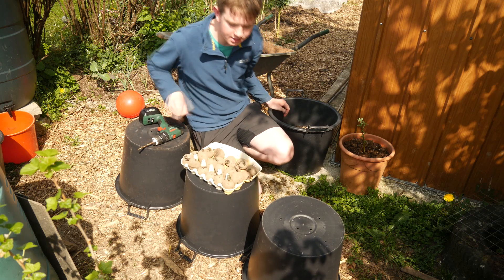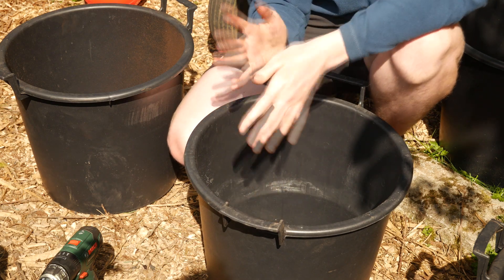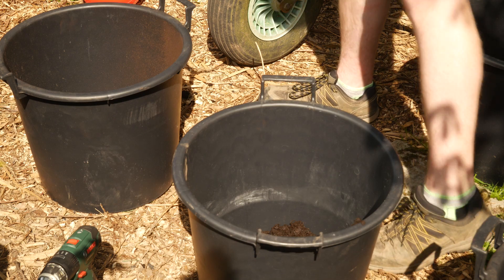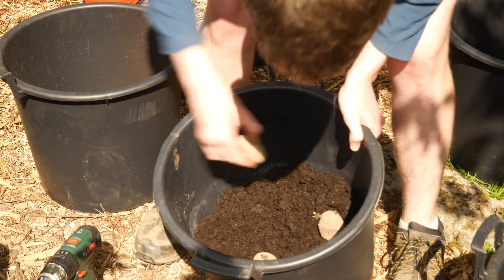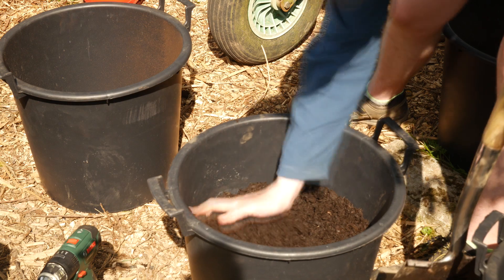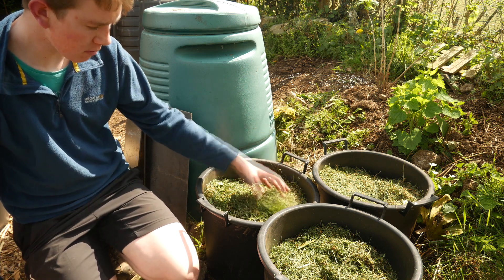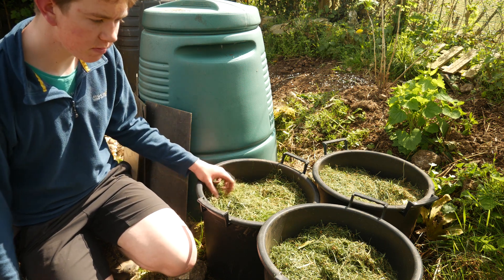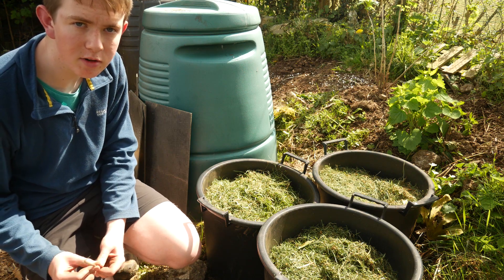HOW TO Grow Your Own Potatoes in Containers! | An Easy and Abundant Harvest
Welcome back! In this video, I show you all how to grow your own potatoes in 30-litre containers. The variety I planted in this video is Red King Edward potatoes.
Happy gardening!

My Favourite Gardening Books:
Veg in One Bed
Grow Food For Free
Charles Dowding's Veg Journal
Practical Self-Sufficiency

Planting potatoes
How to plant potatoes
How to grow your own potatoes